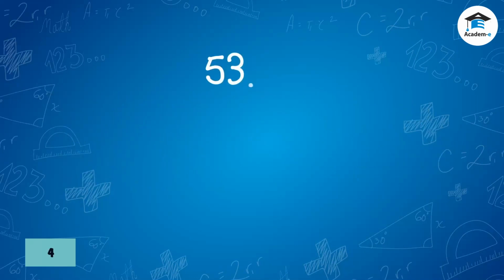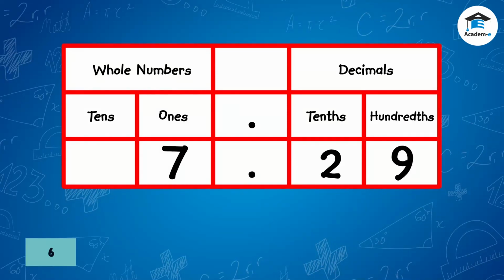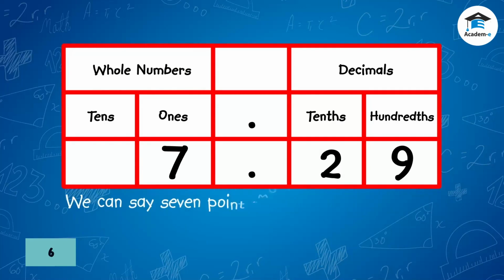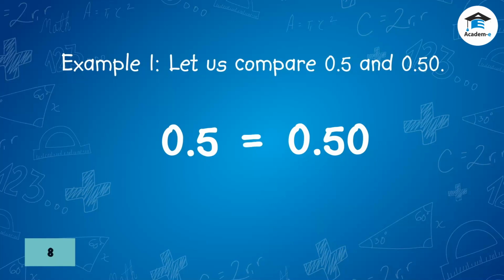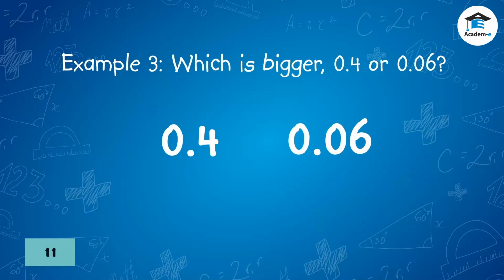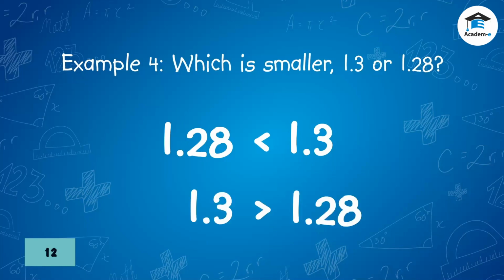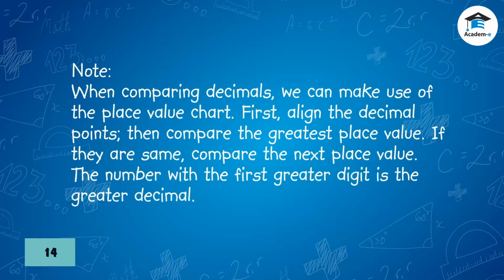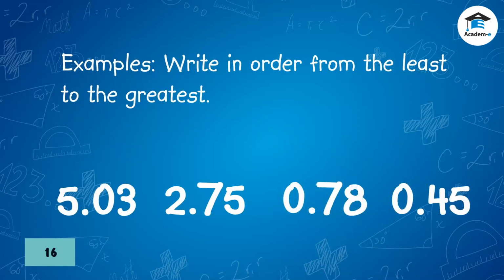MATH03L19: Place Value and Value of Decimals, Comparing and Ordering Decimals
OBJECTIVES
 Determine the place value and value of decimal numbers
 Compare and order decimals through the hundredths place

LESSON PREREQUISITE
 Place Values

LESSON PROPER
Read the decimal as if it were a whole number followed by the place value ofthe rightmost digit. The decimal point is read as “and” or “point.” Each decimal number has its own value depending on the position of each digit.

Let us look at the number 53.84
We read: “ Fifty-three and eighty-four hundredths” or “ Fifty-three point eight four.”
The place value of digit 5is tens and has a value of for 5 tens or 50.
The place value of digit 3 is ones and has a value of 3 ones or 3.
The place value of digit 8is tenths and has a value of 8 tenths or 0.8.
The place value of digit 4is hundredths andhas a value of4 hundredths or 0.04.